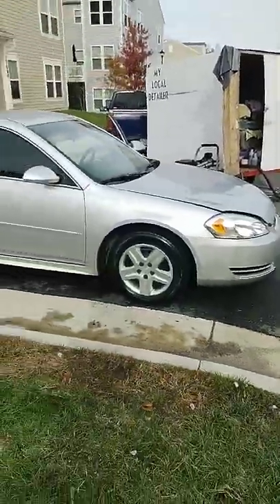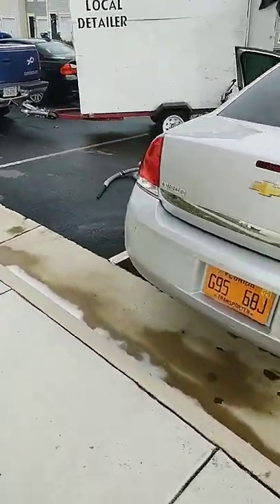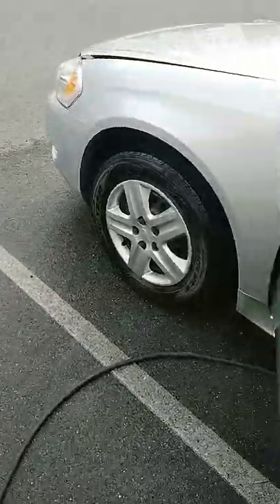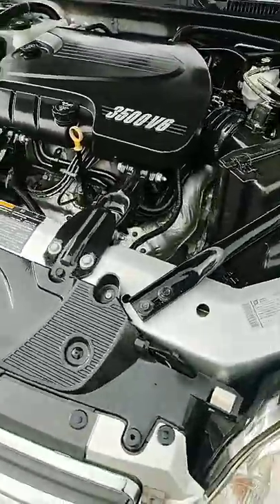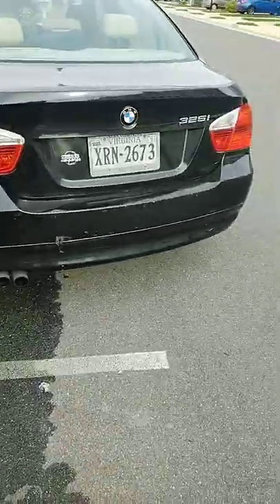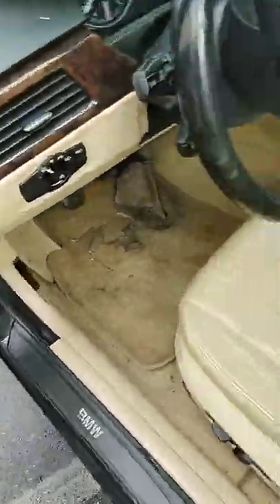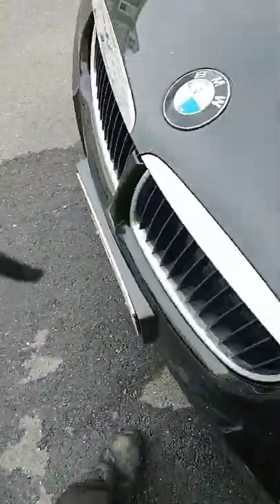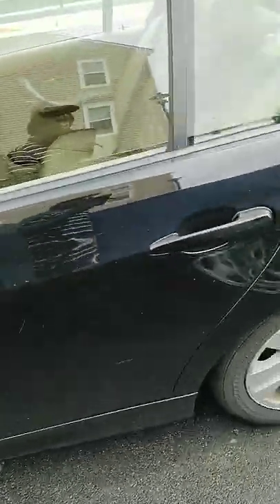After video on silver Impala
After video on silver Impala and the start of the black BMW